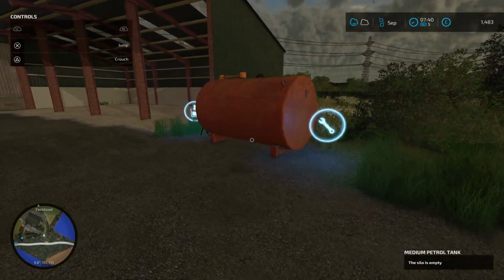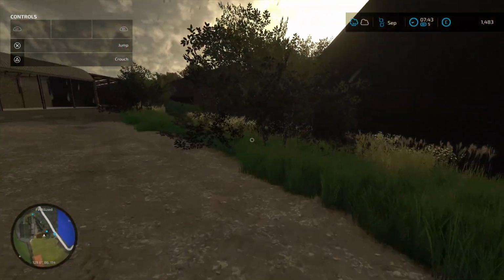BRAND NEW - Moss Valley Let's Play Ep1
A new Let's Play, on a new map for console... and what a beauty. Ep1